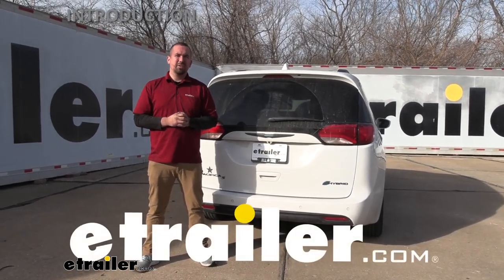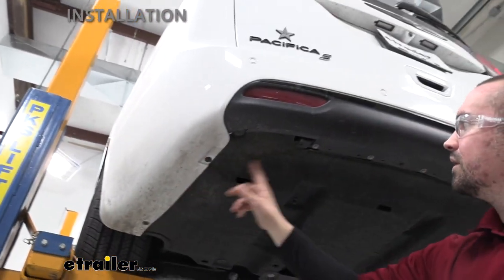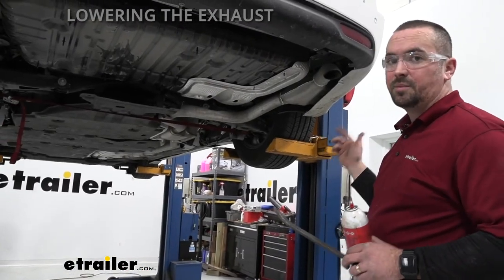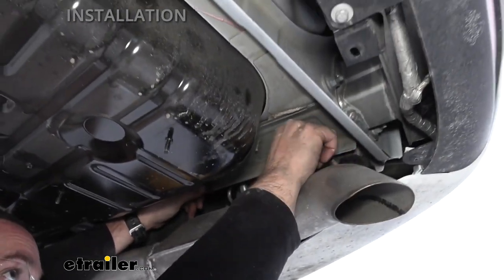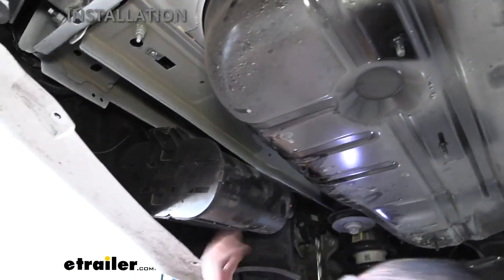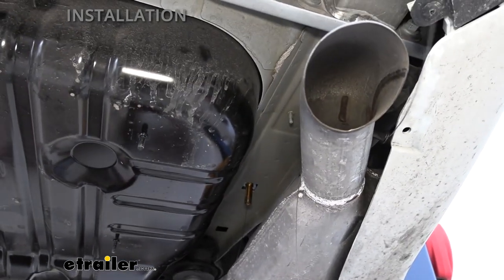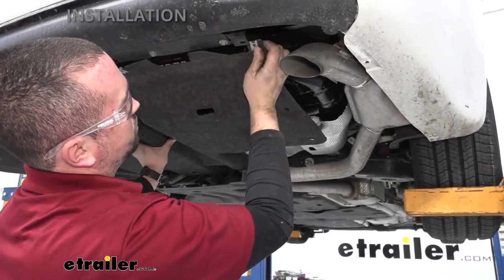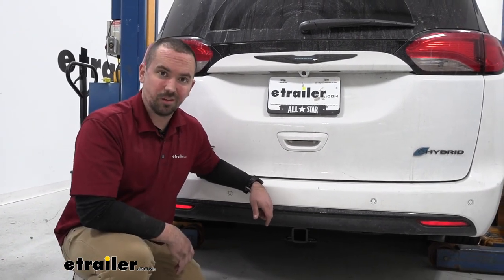etrailer | Curt Class III Trailer Hitch Installation - 2020 Chrysler Pacifica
Hello neighbors, it's Brad here at etrailer. And today we're taking a look and installing a Curt Class 3 Trailer Hitch on a 2020 Chrysler Pacifica. So here we have our trailer hitch actually installed on our Pacifica. And you can see it's really nice looking. And the fact that this is gonna be a concealed cross tube, which is an awesome thing to have, because I think it looks a lot better, as most people think a trailer hitch is gonna be hanging down. And that is the case on some of 'em.

But with this being concealed, the only thing that you actually have exposed is the business end here on the hitch. So when you need to load up your accessories, that's easily accessible, but also the rest of the hitch is hidden giving you a nice OEM appearance. Taking a closer look at our hitch, you can see it is a two inch by two inch opening. So that's gonna be really great for a lot of different accessories, whether it be a cargo carrier, a bike rack, or really anything that you wanna hook up, including a trailer. Now, speaking of that, we also have a rolled steel safety chain loop for your trailer.

So that way, when you are hooking up your chains, it's nice and open. It's gonna allow you to put your standard hook, no problem, as well as your clevis style that's larger that's gonna hook up with ease. It's nice and open there. Now you're also gonna see this has a 5/8 hitch pin hole. Now the hitch pin and clip is not actually included with the hitch, but a lot of times your accessories are actually gonna come with those.

So if you wanna pick up different style than what your accessory has, including a locking one, we have plenty of those available at etrailer. So getting some quick measurements, we're gonna measure from the center of the hitch pin hole to the furthest part on the rear fascia. That's gonna put us right at about six inches. So that's something to keep in mind when you put your accessories. And sometimes they can actually sit pretty far back and might actually make contact with the rear fascia.

So you will wanna measure where your hitch pin hole is, how far out, make sure it falls into that category within that six inches. That way it's not gonna hit your rear bumper here and scratch it up once you load it up. Another thing we're gonna check is our ground clearance. And so from the bottom of the receiver tube opening to the ground, it's right at 10 inches. It's just pretty decent. You shouldn't have any worries about making contact, but something to keep in mind when you load your accessories up, if they extend out, if you go up a hill, those will actually tilt closer to the ground. So something to keep in mind when you have your accessories loaded up. So let's talk about specs of the hitch. Now you can have a gross trailer weight rating of 4,000 pounds, and that's gonna be the weight of the trailer plus the accessories loaded up. so decent amount. You have a tongue weight of 400 pounds, which is gonna be the downward pressure here on the inside of the receiver tube opening. So that's gonna be your bike racks, or cargo carriers, that suspended weight that's actually going to go on the receiver tube opening. Now this can be used with weight distribution, and it's gonna bump those numbers up. In fact, your gross trailer weight rating is gonna go to 5,000 pounds and your tongue weight's actually gonna go to 500. Now it's important to check the vehicles owner's manual, just to make sure that the vehicle's actually capable of that weight, compare that with the hitch. And you're gonna wanna take the lower of those two numbers just to keep you safe. Now, as far as installation goes, it's a pretty straightforward install. You're gonna have to remove some underbody panels and you're gonna be using a fish wire technique for the bolts to actually go through the chassis, which seems a little bit scary, but I'm here to walk you through all of those steps and we're gonna get your hitch installed. So let's take a look at that now. Now we're gonna begin our installation by pulling off this underbody panel. Now, if you're doing this in your garage, or in your driveway, it might help to raise the vehicle, at least in the rear, up, putting it on jack stands, but make sure you chalk the front tires that way it's not gonna move on you. And really that's just gonna make it a little bit easier to gain access to some of these bolts, but you might actually be able to do this without raising the vehicle up. It's kind of how much area you really wanna work with. Now ours is up on a lift to make it a little bit easier for you all to see the actual process. So first thing we're gonna wanna do is grab an eight